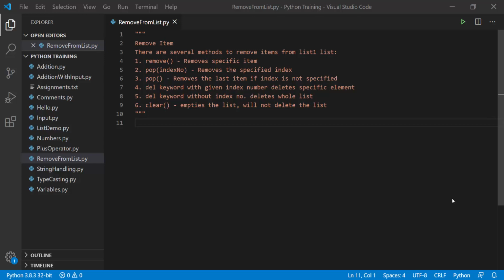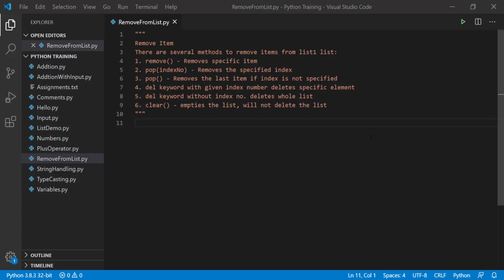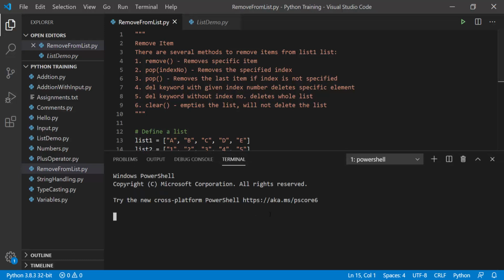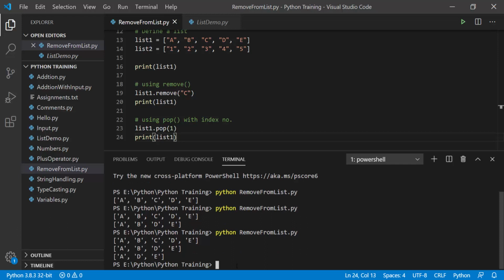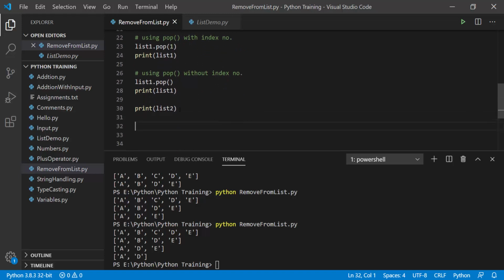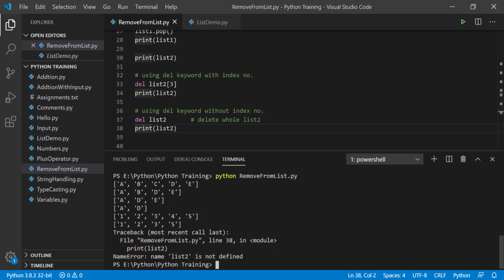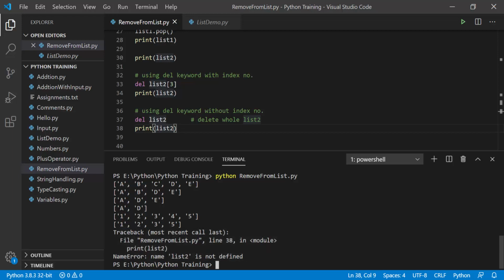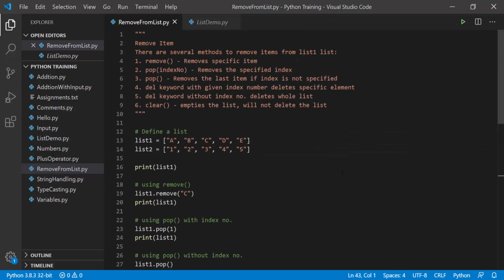How to Remove an Element from a List in Python?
Want to know How to Remove element from a list in Python? 🤔
In this beginner-friendly tutorial, I’ll explain how to remove an element from a list in Python.

By the end of this video, you’ll clearly understand the way to Remove element from a list. 🚀

✅ Perfect for beginners learning Python programming
✅ Simple examples and step-by-step explanation
✅ Helps you build a strong foundation for coding in Python

Regards.
Aatul Palandurkar